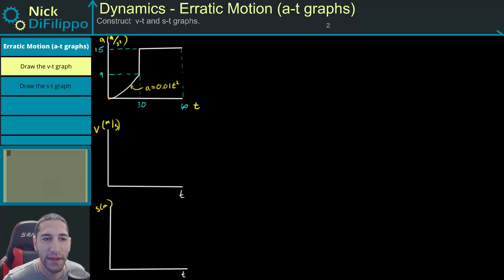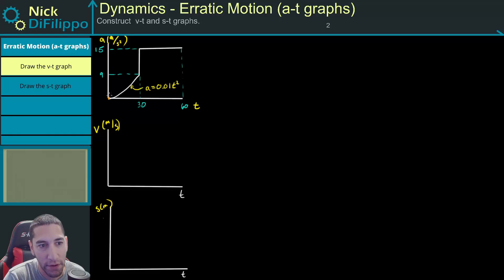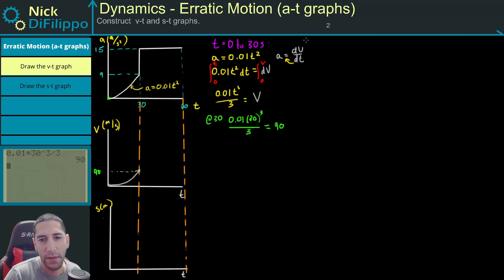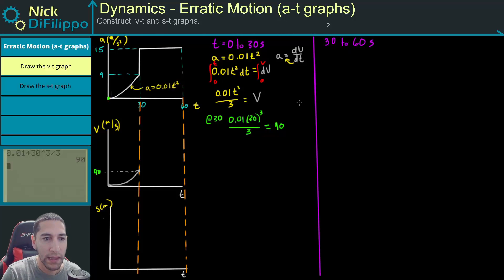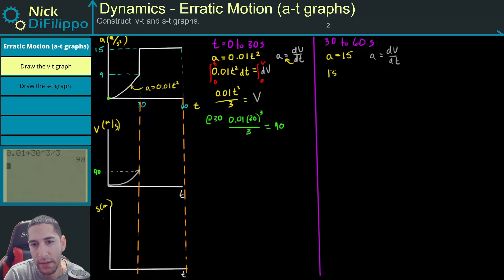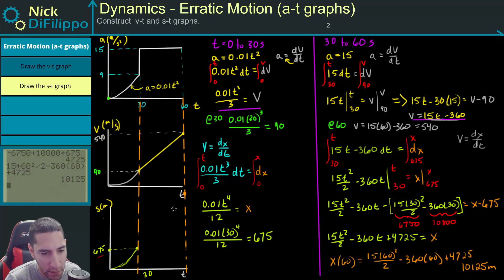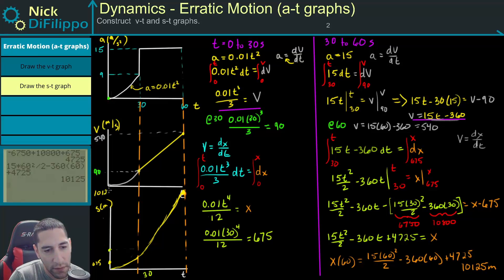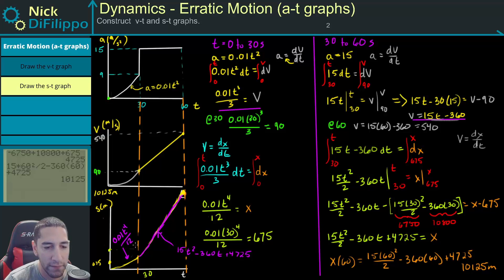Dynamics - Erratic Motion (given a-t, draw s-t and v-t graphs)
Graph the s-t and v-t graphs given an a-t graph

0:00 Introduction
1:00 Draw the v-t graph
6:49 Draw the s-t graph